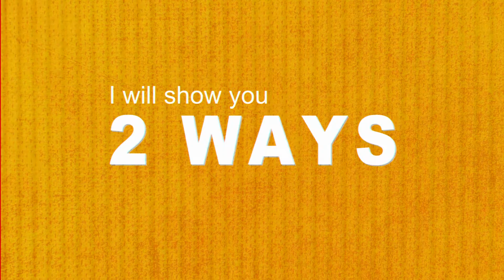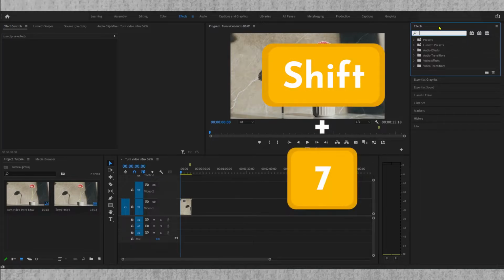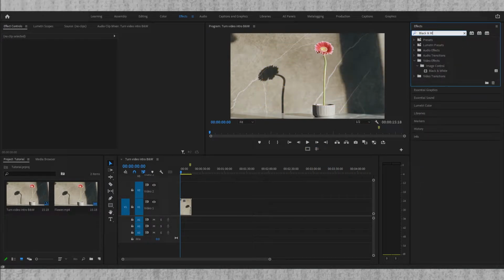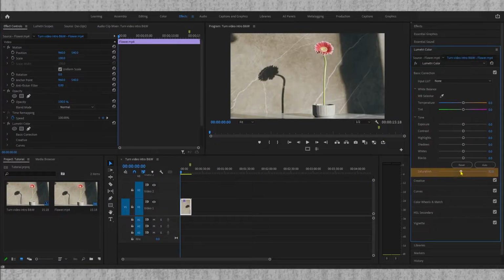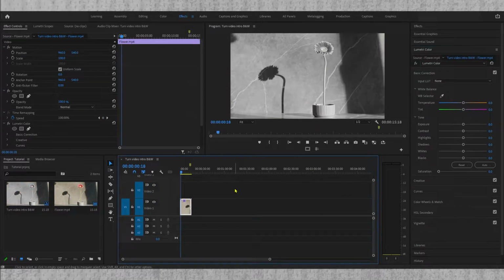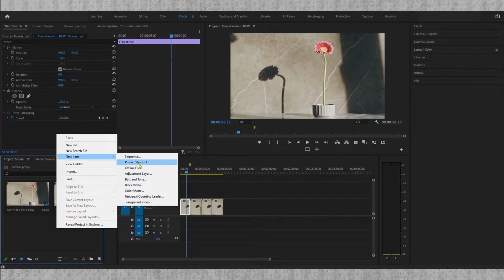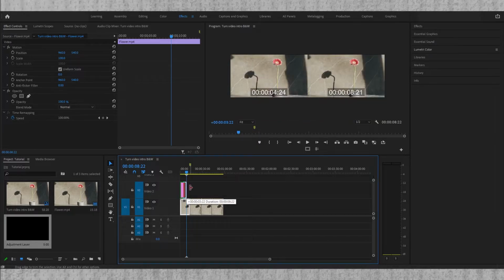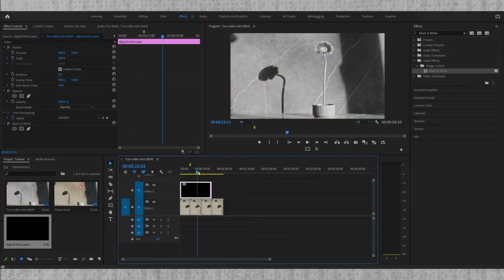How To Make Video Black And White In Premiere Pro 2022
In this video I'm going to show you couple ways how to turn color video into black and white in premiere pro 2022 and also bonus tip that will save your a lot of time and I hope that this video will be helpful to you and thank you for your time!